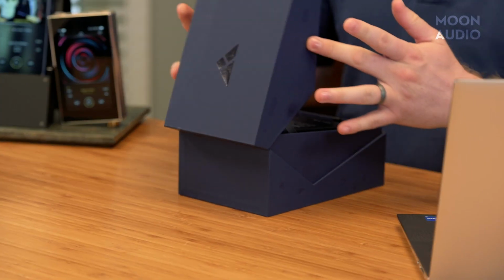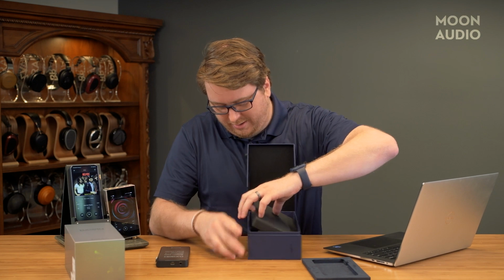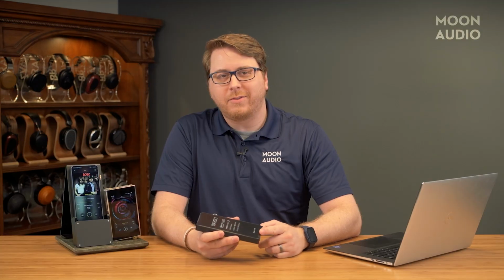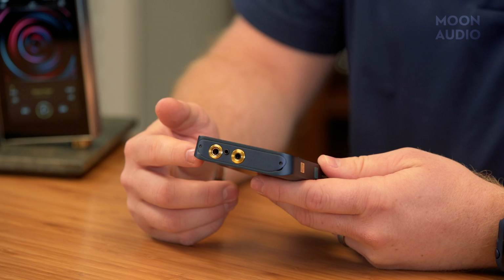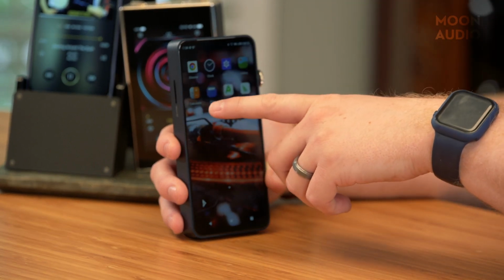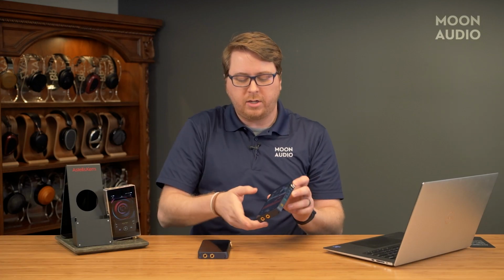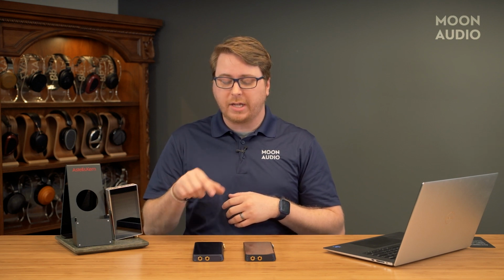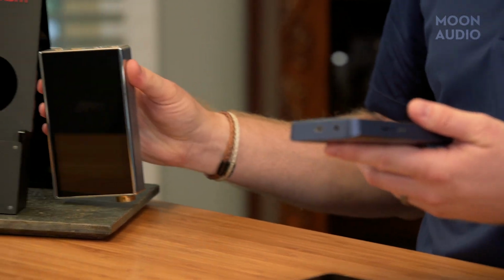iBasso DX320 Digital Music Player Unboxing | Moon Audio